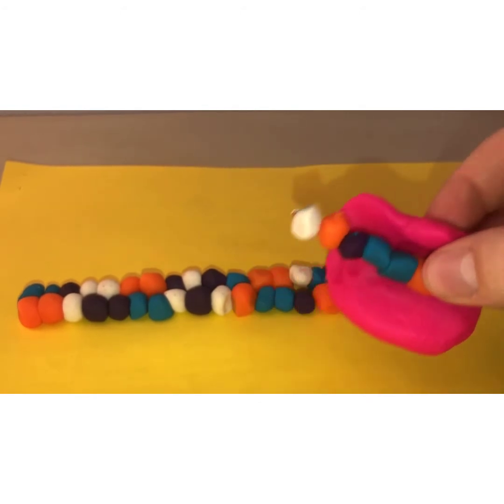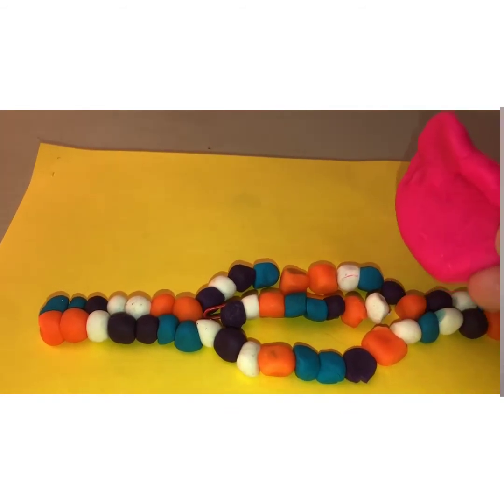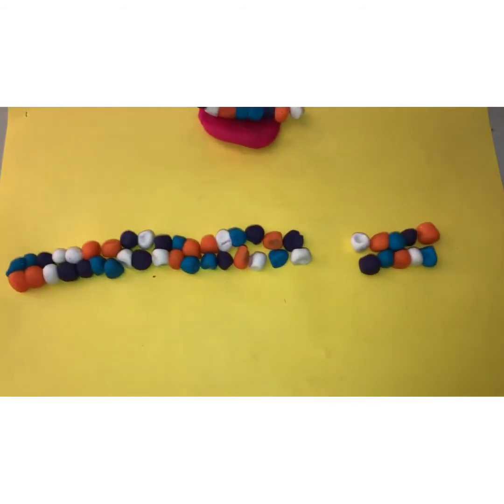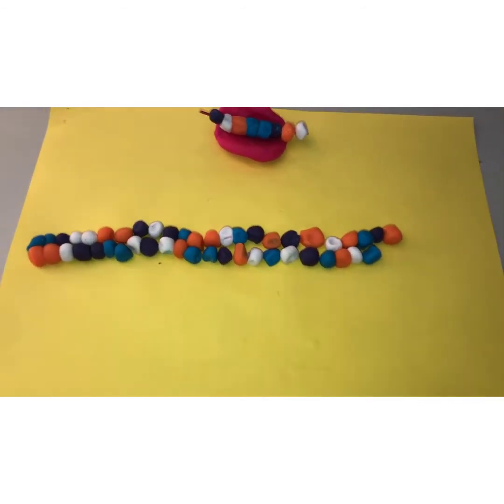CRISPR Cas 9 Carly Cole